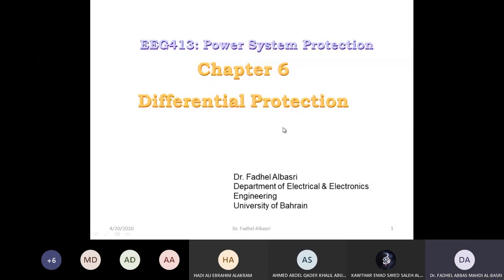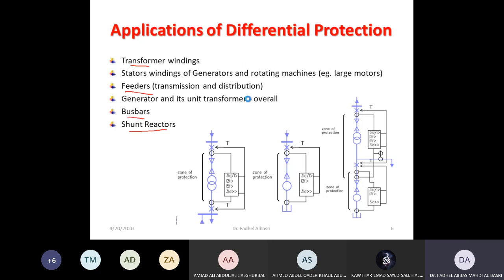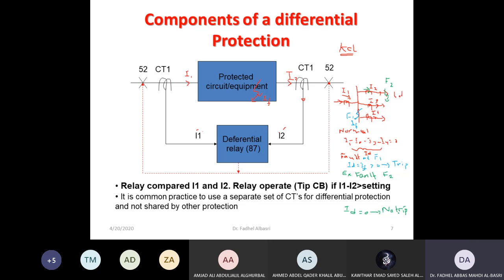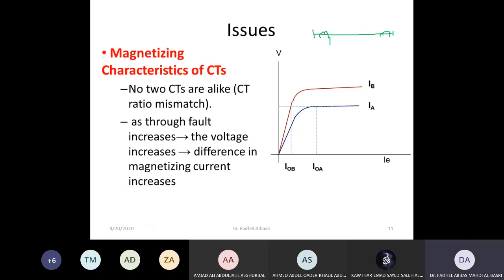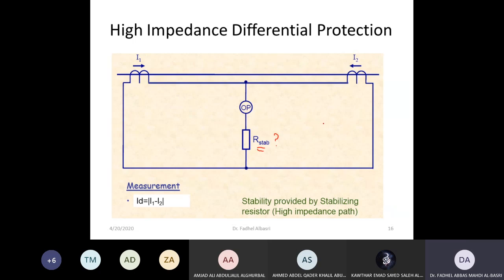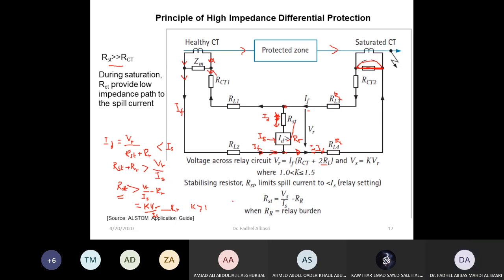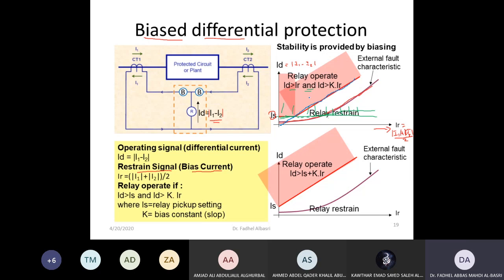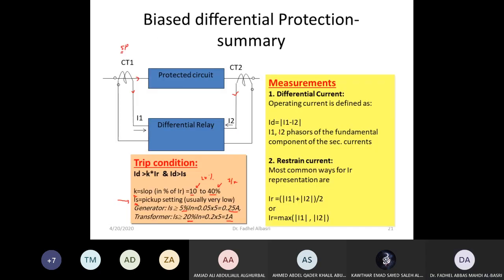EENG413 Chapter 6 part 1